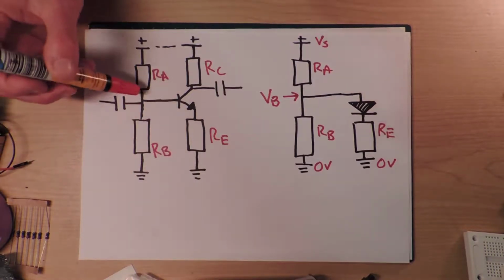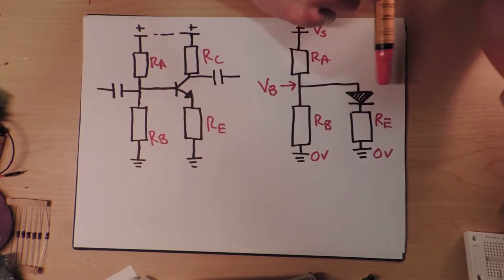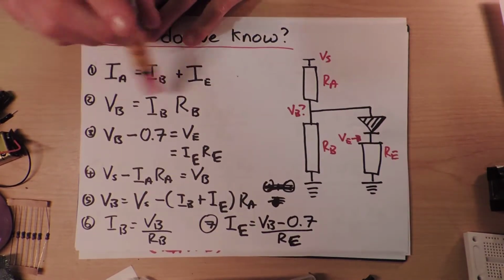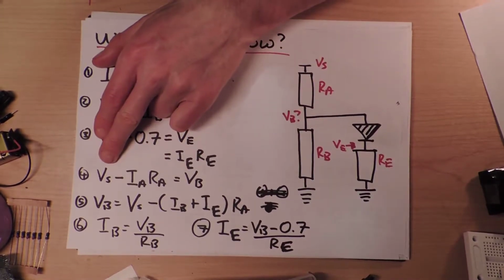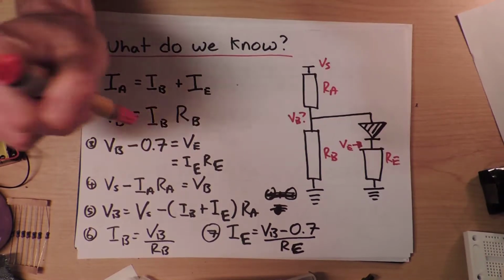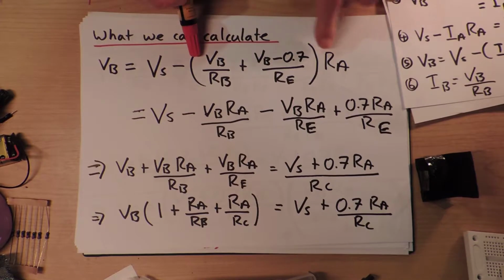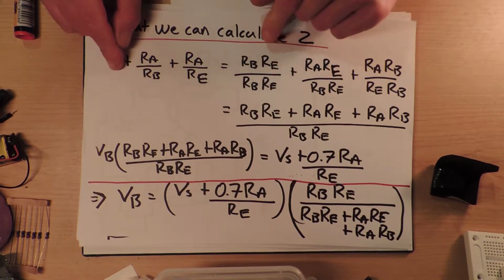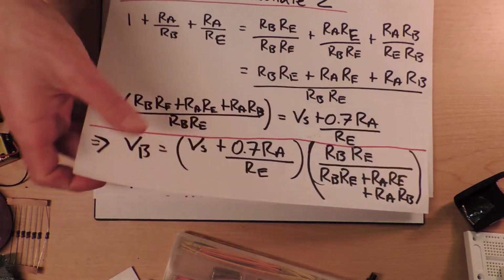[1/2] Circuit analysis with a diode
Part 1 of a two part series where I try to analyse a simple circuit, with one tricky bit (the diode). In this part I do it the hard way, and in the next part I do it the easy way.